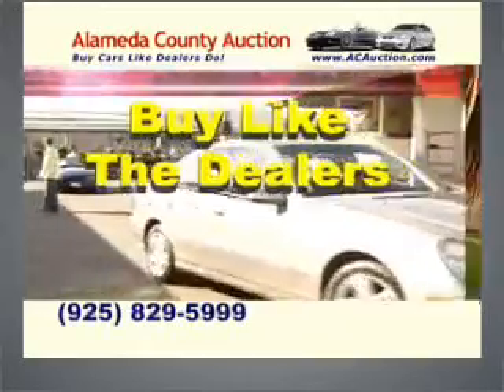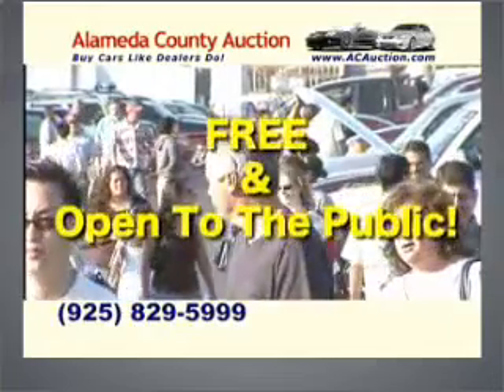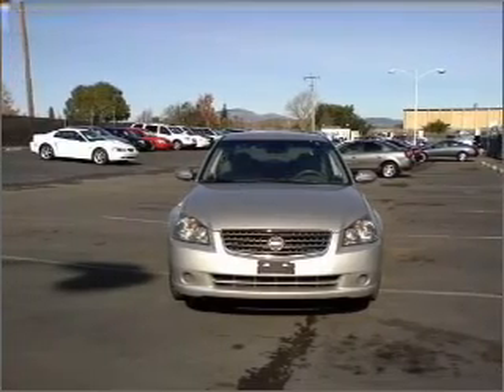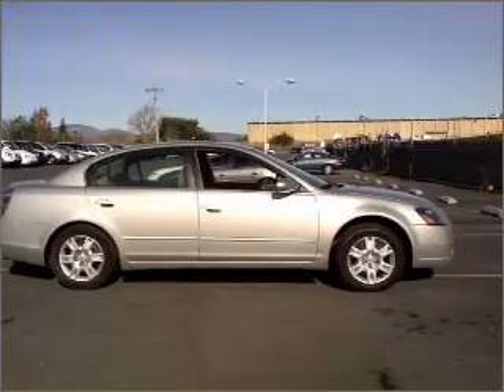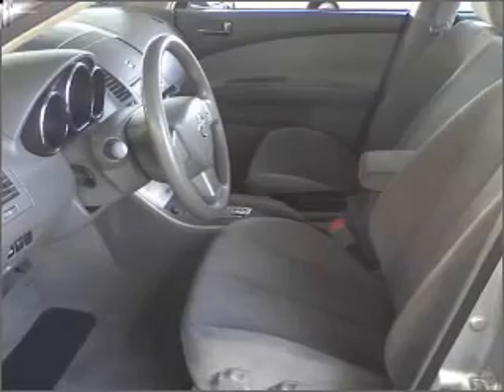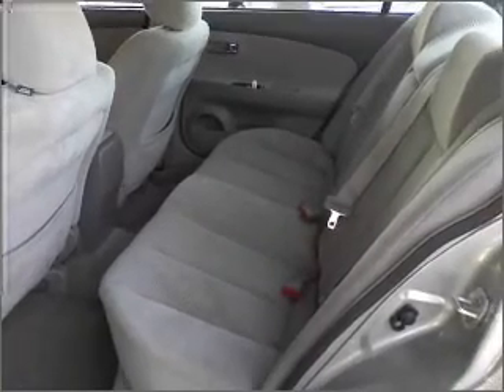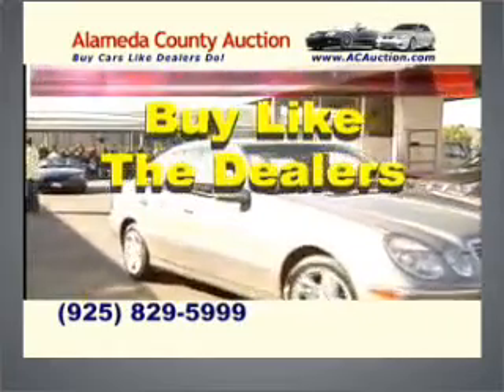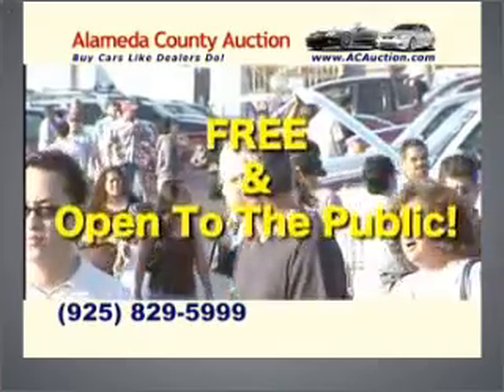2006 Nissan Altima - Dublin CA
Year: 2006
Make: Nissan
Model: Altima
Trim: 2.5 S Sedan 4D
Engine: 4 cylinder 2.5 Liter
Transmission:
Color: Silver
Mileage: 128232
Address:
6438 Sierra Ct.